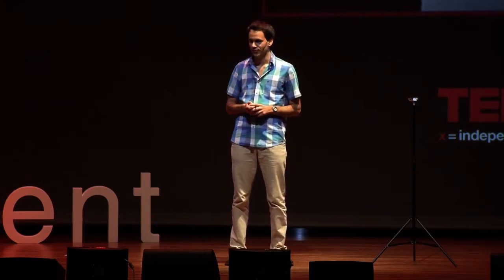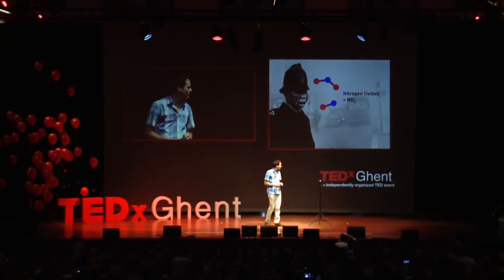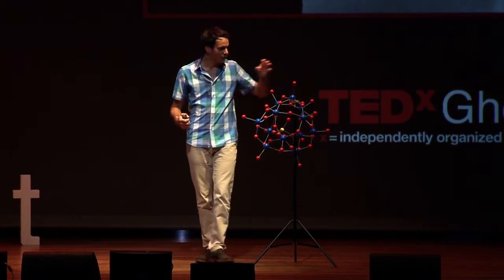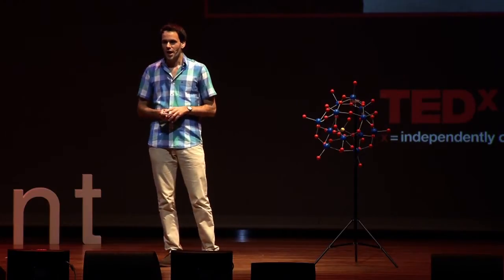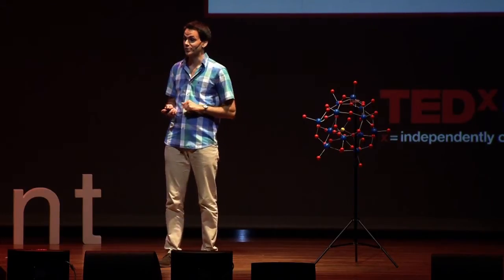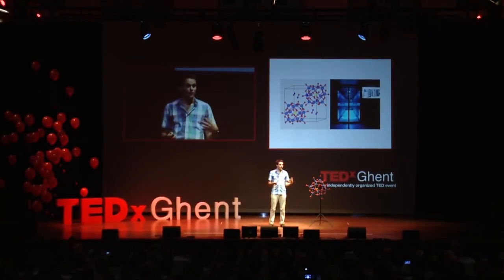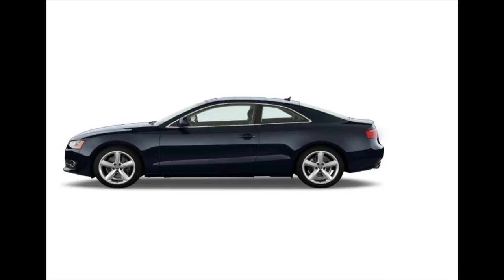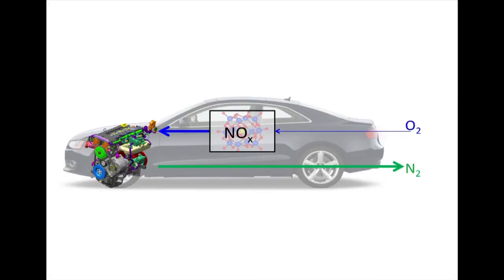The superacid that can keep our air super clean: Lennart Joos at TEDxGhent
Smog is a serious problem in big cities all over the world, contributing to acid rain and the formation of ozone. Lennart Joos, a scientist working at Ghent University, has made a research goal out of fighting this smog. Recently, he discovered a way to safely remove the nitrogen oxides (NOx) from the exhaust gases out of smog polluted air, by means of what he calls 'superacids'.